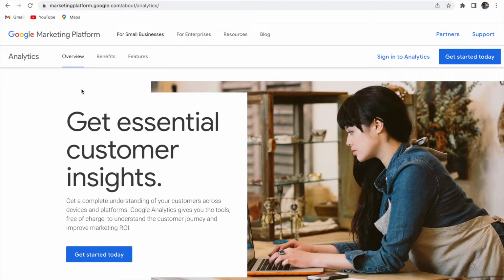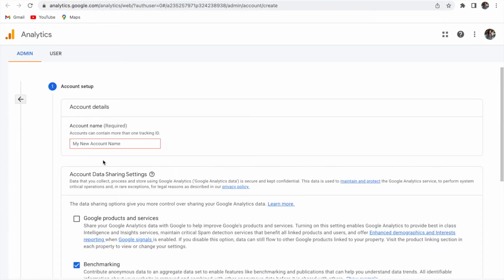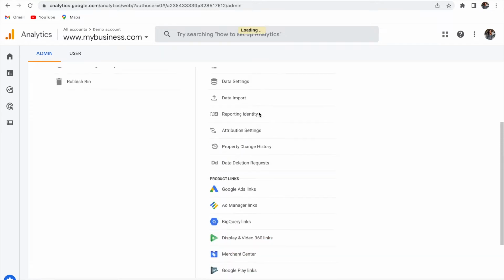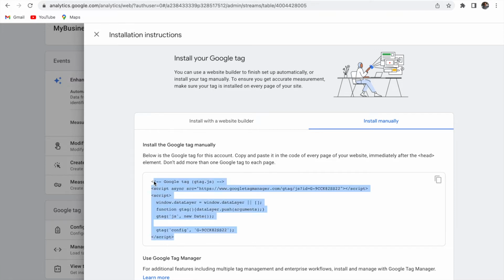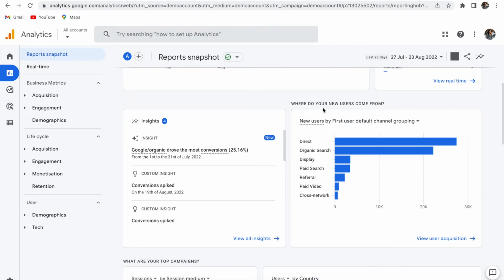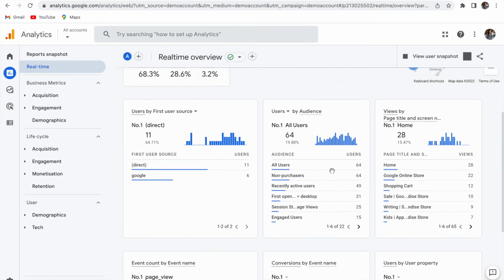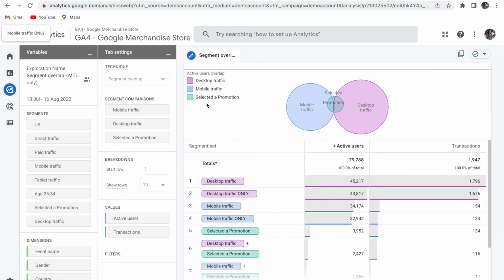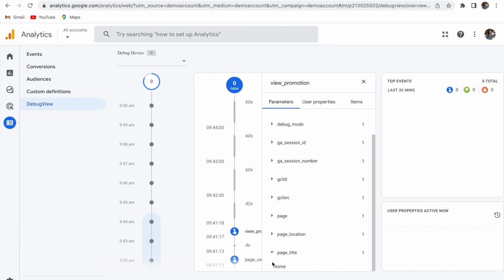Google Analytics 4 Tutorial for beginners (2022)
In this video I provide a tutorial of Google Analytics 4, how to create an account, create a property, the type of information you can find in GA4 and reports.

Timestamps for this GA4 tutorial
04:08 - Creating a Google Analytics 4 account
05:06 - Creating a Google Analytics 4 property
08:12 - Setting up a Data stream
09:32 - Adding a Google Analytics 4 tag
12:08 - Google merchandise store demo account (link
12:28 - Home page
13:51 - Reports page
19:26 - Explorations page
22:24 - Configure page

I am offering a free 3 month Google Analytics 4 assistance as well as offering a website analysis of any 4 of your competitors.